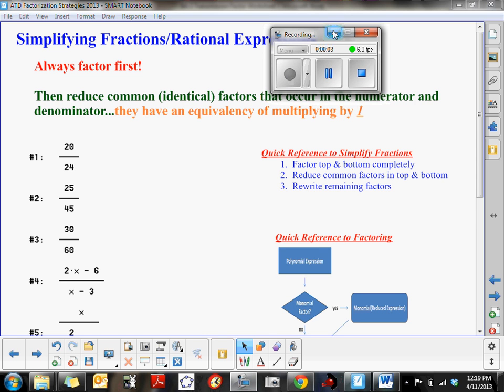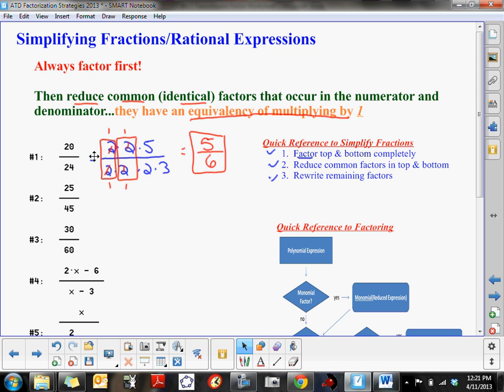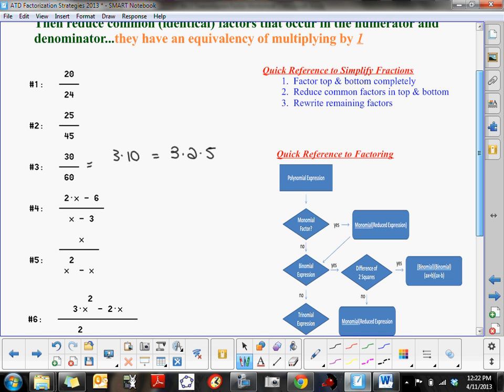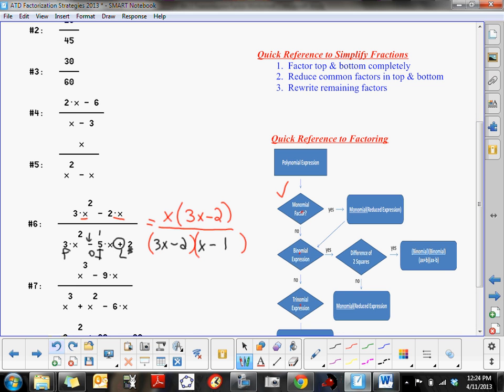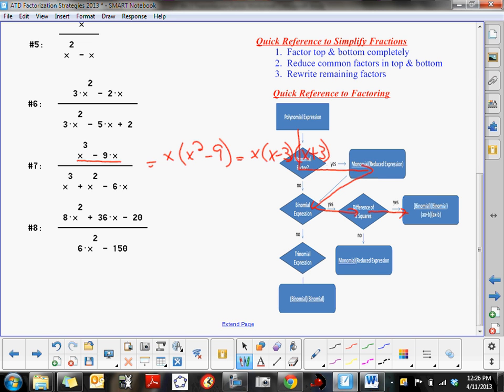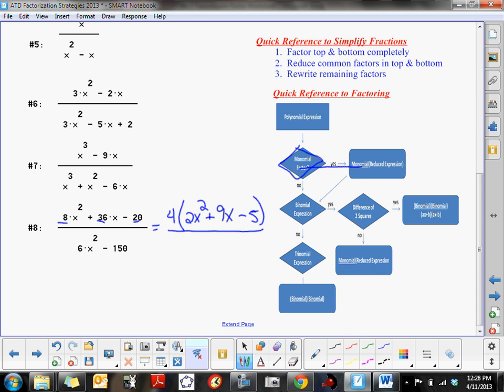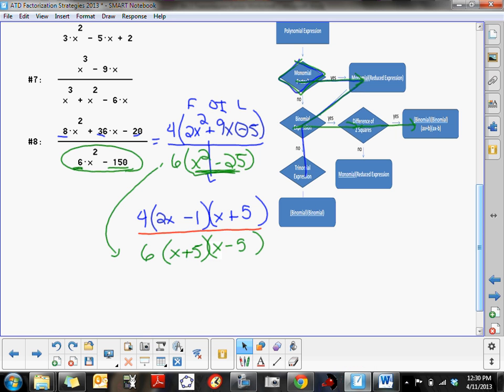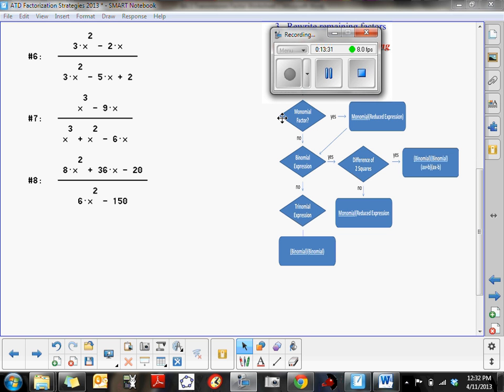ATD Simplifying Fractions_Rational Expressions